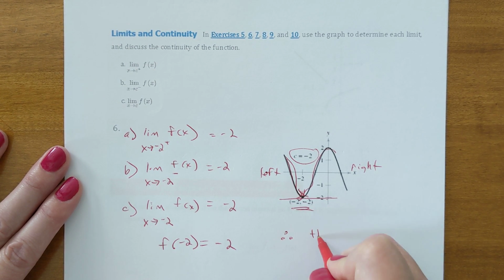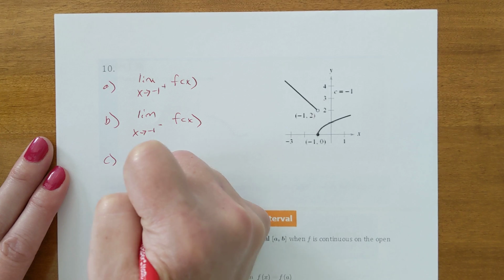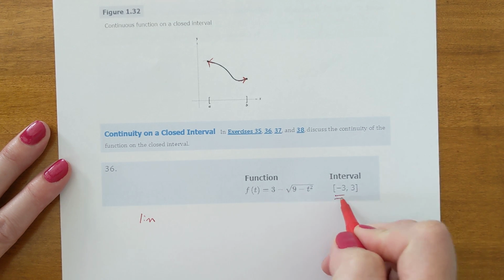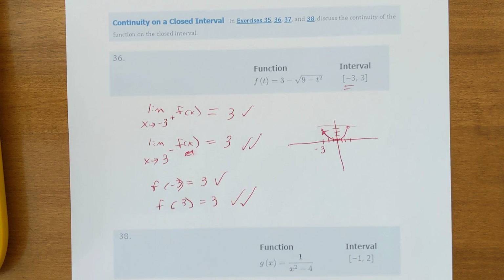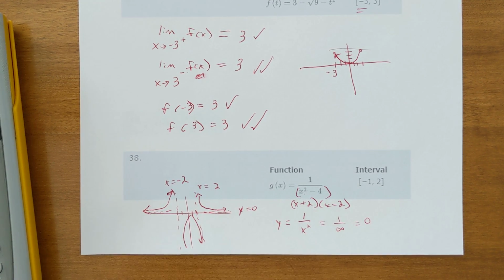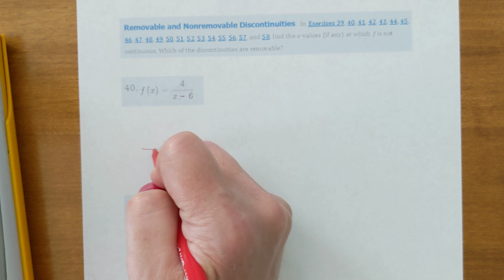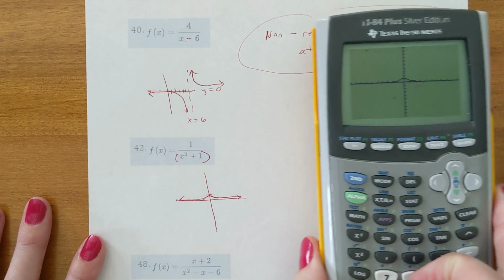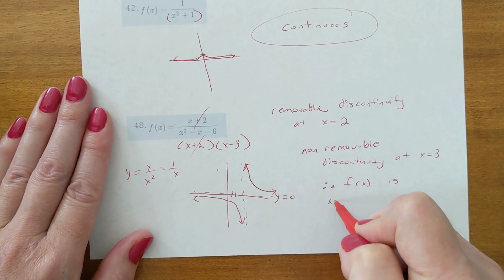Calculus Lesson 7: 1.4 Continuity and One-Sided Limits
1.4 Discusses what makes a function continuous.  Three conditions are given for why a function is continuous at a point.  Removable and non removable discontinuity is also discussed.